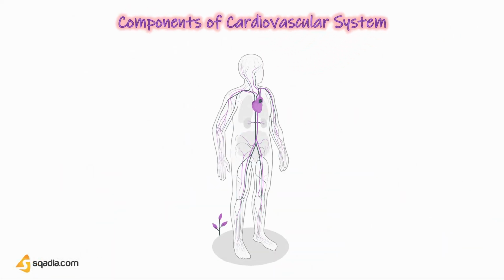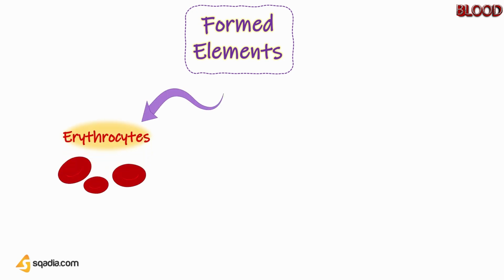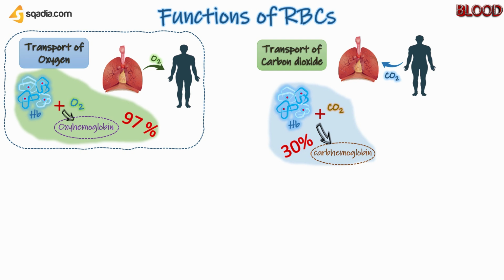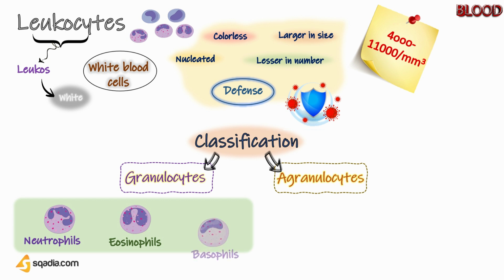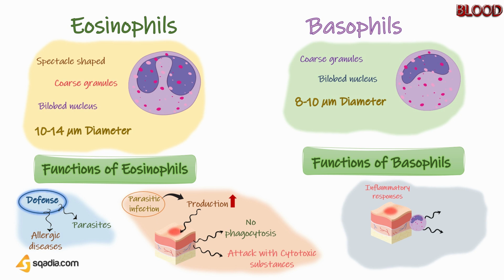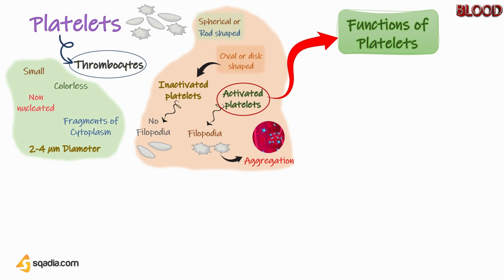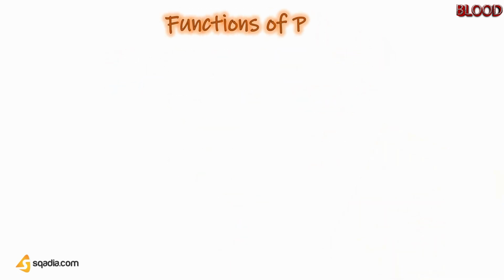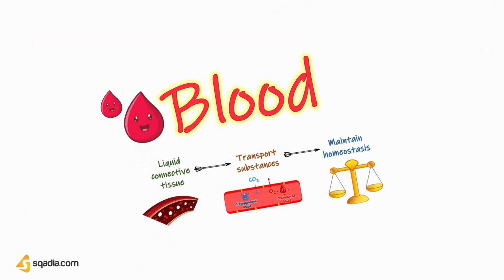Introduction to the Cardiovascular System Physiology | Components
sqadia.com allows you to boost your knowledge about the Cardiovascular system. Here in this video, you will learn about an Introduction to the Cardiovascular system and the Anatomy and Physiology of the Cardiovascular system, where you will get an in-depth understanding of the components of the Cardiovascular system, which are: Blood, Heart, and Blood vessels, and lastly about blood circulation.

▬ 📃 Cardiovascular System
The cardiovascular system is also known as the Circulatory system. It is basically an organ system of the body that is composed of Heart and Blood vessels, and it is mainly responsible for the transport of Oxygen and nutrients towards tissues of the body, and removal of wastes and Carbon dioxide from cells and organs, so that it can be disposed off by excretory organs of the body.

It mainly plays a role in:
🟡 Transportation
🟡 Control system
🟡 Temperature regulation
🟡 Reproduction

▬ 📜 Components of the Cardiovascular System
The cardiovascular system is mainly comprised of 3 main components:
🔵 Blood
🔵 Heart
🔵 Blood vessels

▬ 📃 Cardiovascular System: Blood
Blood is the vital fluid of our body, it is a connective tissue in fluid form. That is mainly composed of:

 👉 Formed elements:

These are the cell components of the blood, that includes.
🟠 Erythrocytes
🟠 Leukocytes
🟠 Thrombocytes

Plasma: The fluid portion of the blood other than its cellular components is called Plasma. It is a mixture of:

Water, Nutrients, Wastes, Gases and Plasma proteins

▬ 📜 Cardiovascular System: Heart
Heart is the only organ of the cardiovascular system. It is a dual pumping organ, that pumps blood into the pulmonary and systemic circulation.

It has 4 chambers and four valves.

How deoxygenated blood enters the blood and then oxygenated blood leaves heart, and transported to the body, is all well explained in this section.

▬ 📃 Cardiovascular System: Blood Vessels
Blood vessels are the vascular tubes that carry deoxygenated blood to the heart and oxygenated blood to the body.

This blood vasculature of the body can be classified into:

👉 Arterial system
Composed of Aorta, arteries and arterioles.

They carry oxygenated blood away from the heart, towards the body.

👉 Capillaries
Smallest vessels, that exchange oxygen and nutrients to the tissues, at the cellular level.

👉 Venous system
Composed of Superior and inferior vena cava, Veins, and venules.

They carry deoxygenated blood from the body, toward the heart.

This section will help in understanding in-depth concepts about blood vessels.

▬ 📜 Cardiovascular System: Blood Circulation
The main function of CVS is Blood circulation.

This circulation of blood can be divided into:

👉 Pulmonary circulation
Circulation of deoxygenated blood from the right ventricle to the lungs, where it gets oxygenated and enters the left atrium of the heart.

👉 Systemic circulation
Circulation of oxygenated blood from the Left ventricle of the heart to the rest of the body and then deoxygenated blood from the body towards the right atrium of the heart.